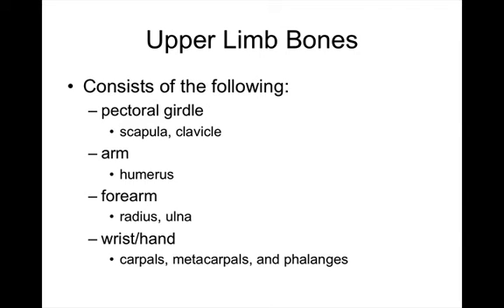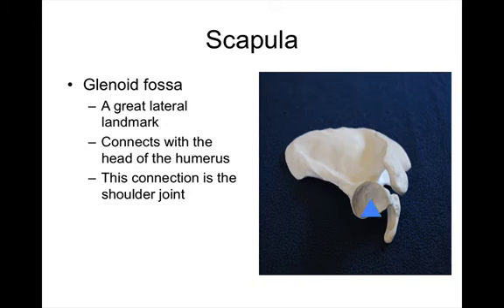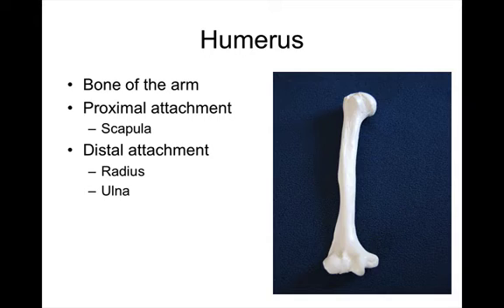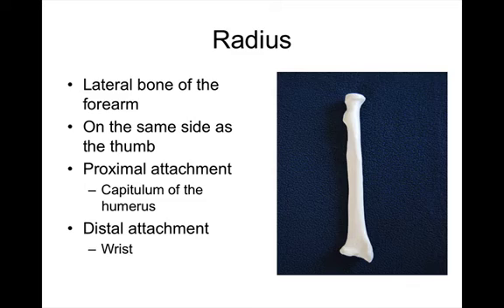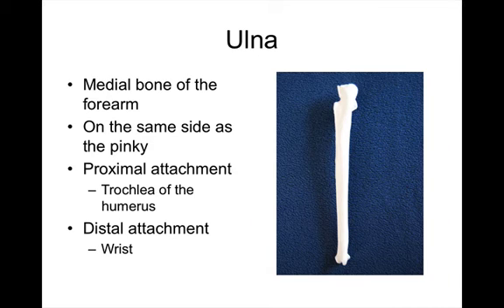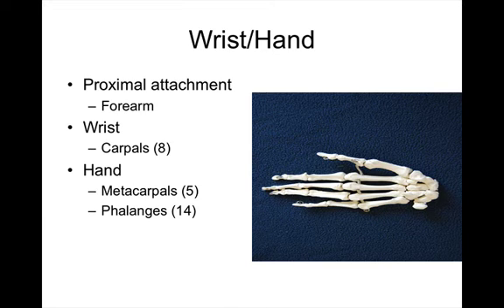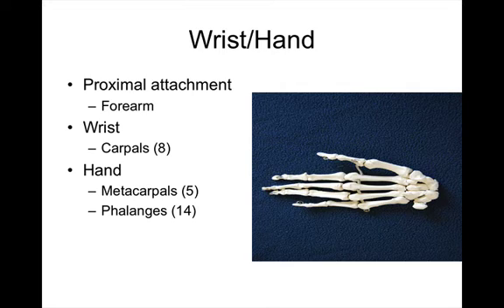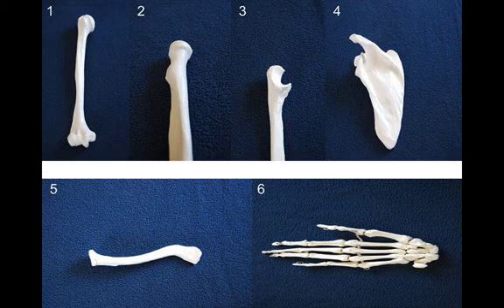Upper Limb Skeleton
This video provides an introduction to the upper limb skeleton. This is video 4 of my mini course. Next video: Lower Limb Skeleton.